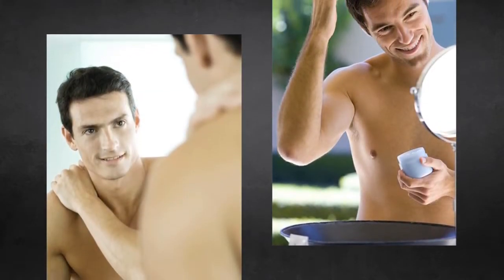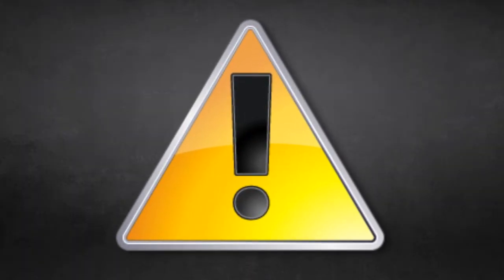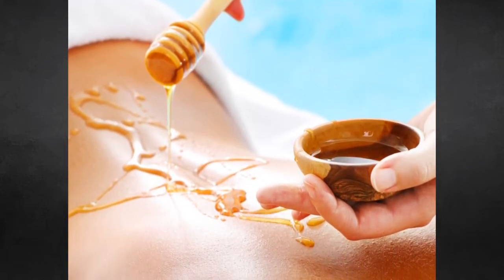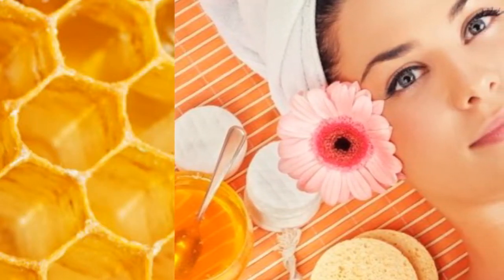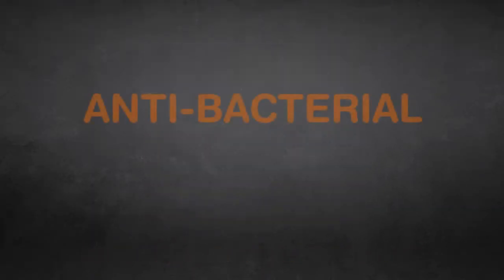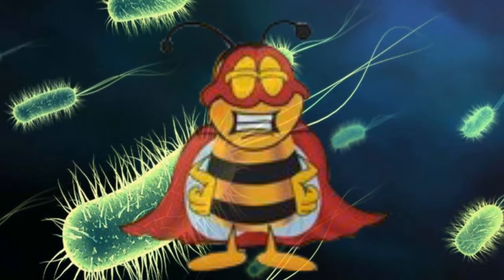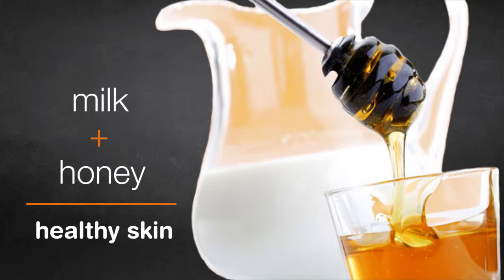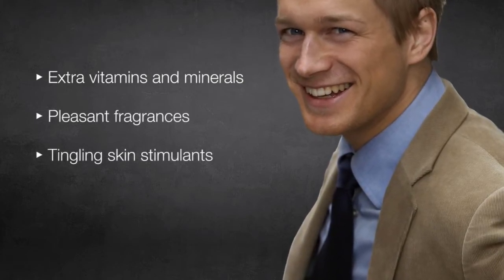Natural Facials Using Honey.mp4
Mens Skin Care Details for Men explores the benefits of honey when it comes to natural skin care and men's grooming.  Many of the products that we use on a daily basis from men's hair gel to men's face wash has elements of honey inside of it.  Honey is a little known secret of better men's skin care.